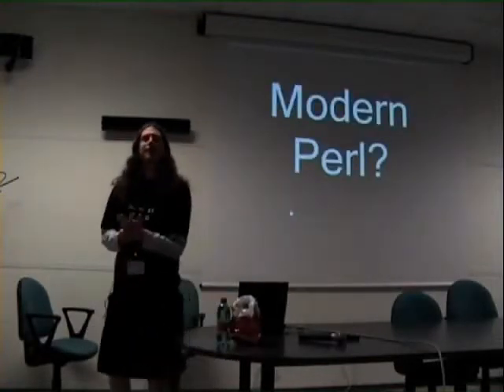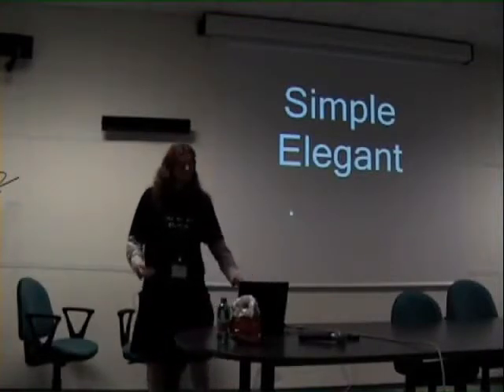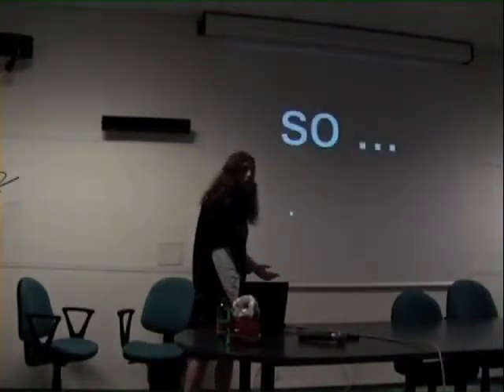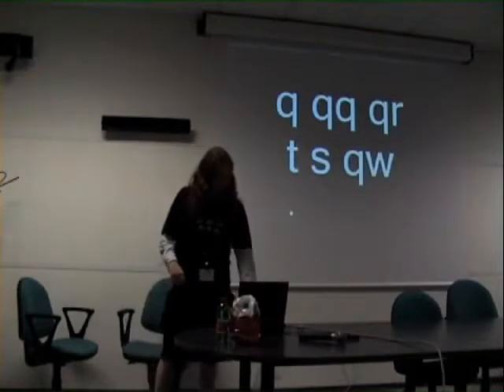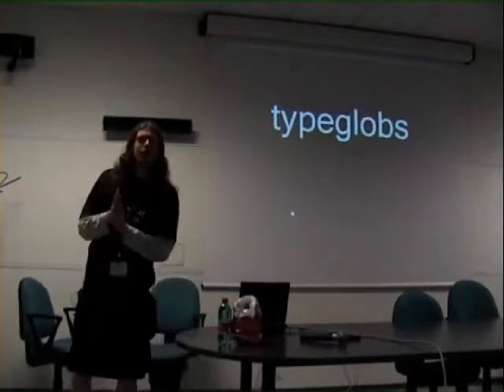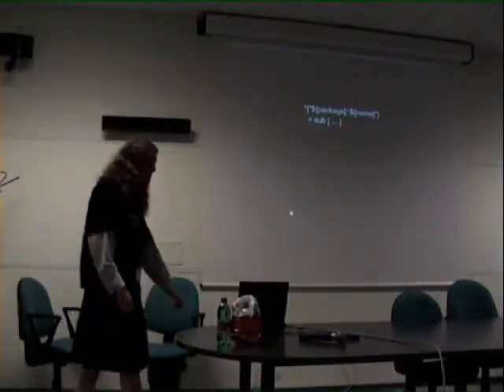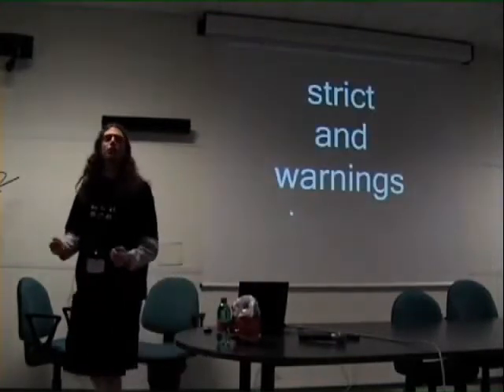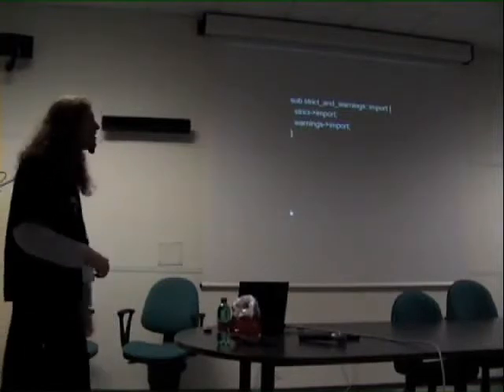Antiquated Perl 1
Matt S. Trout does some octane-fueled tinkering with Perl.

... lots of stuff to study ;)